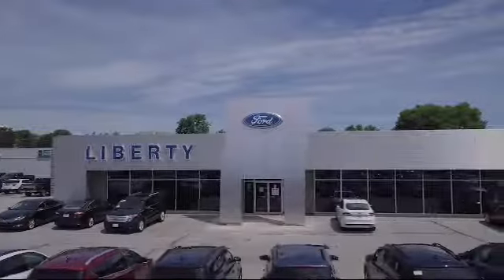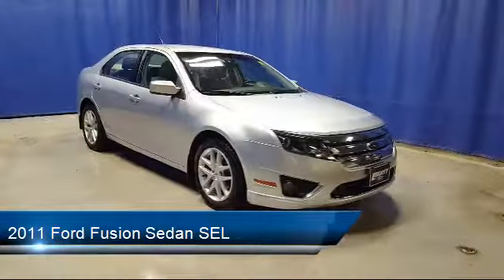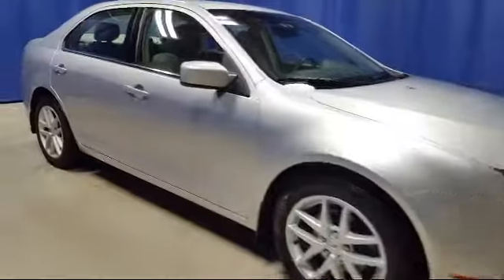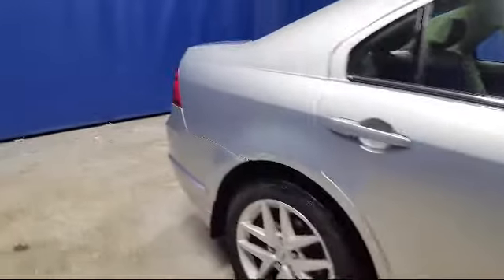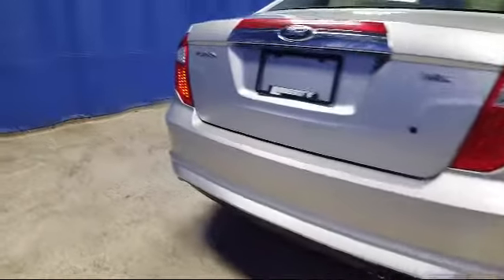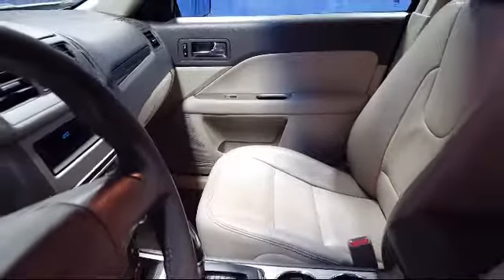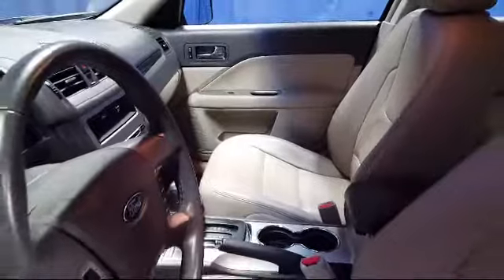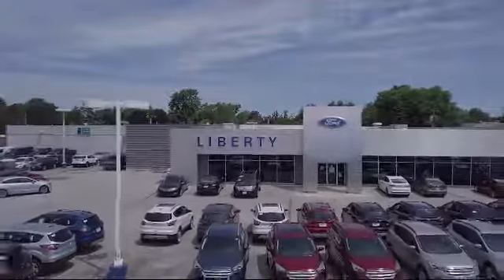2011 Ford Fusion Sedan SEL Parma Cleveland Strongsville Akron Berea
2011 Ford Fusion Sedan SEL Stock Number: W30824A Vin:3FAHP0JA3BR308830.